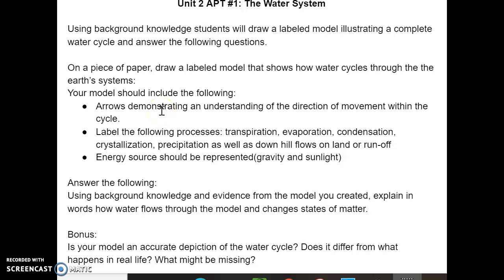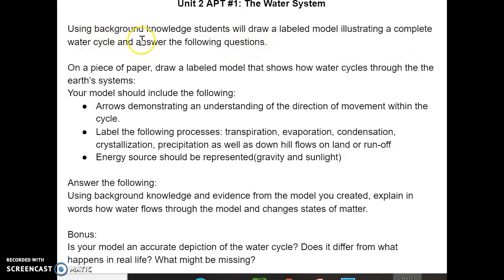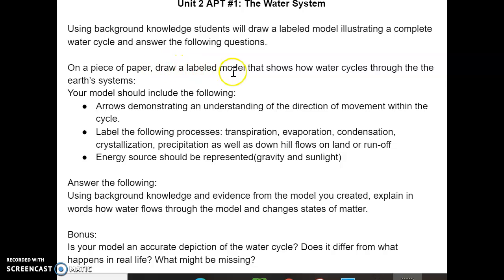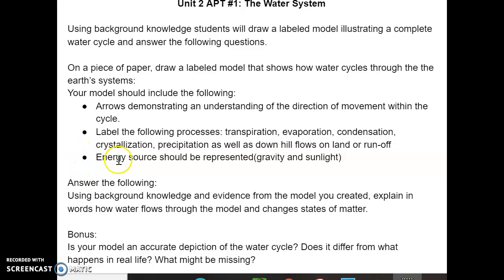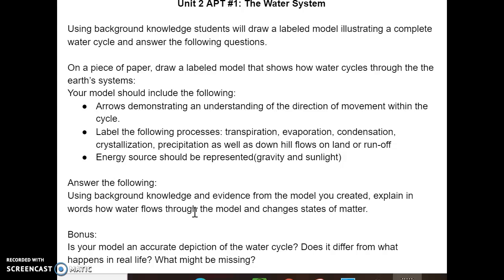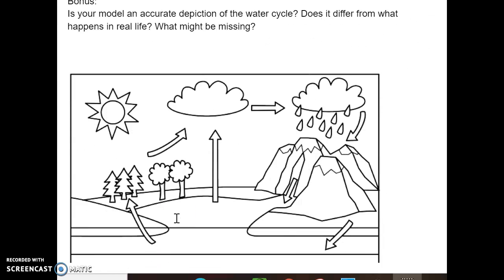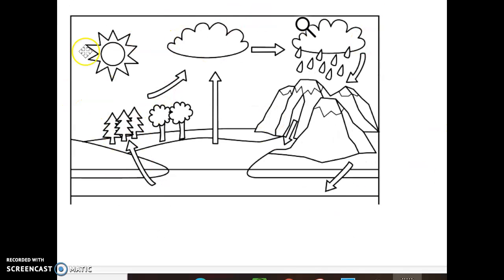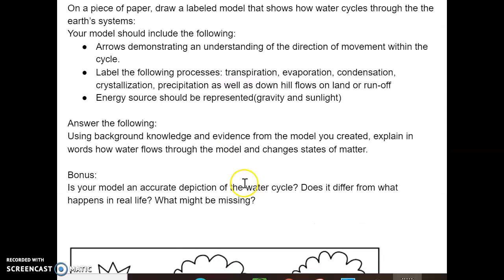U 2 Task 1 Science